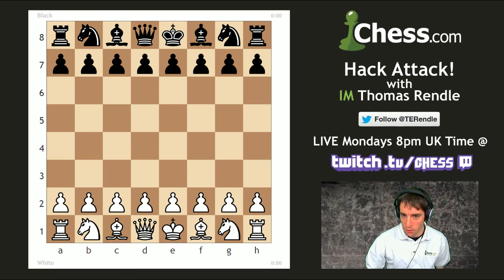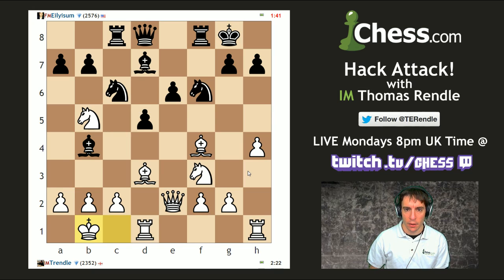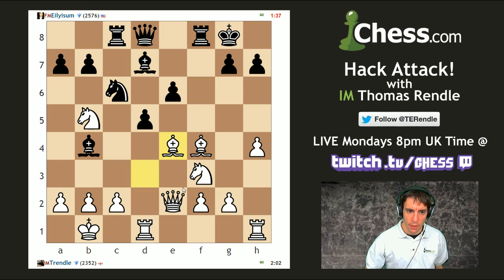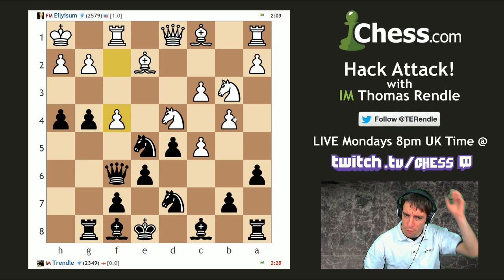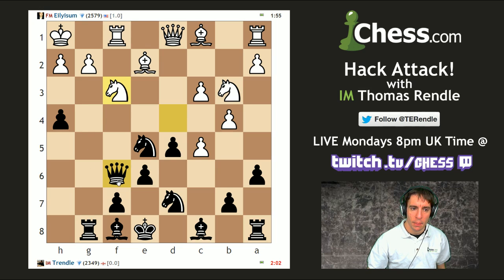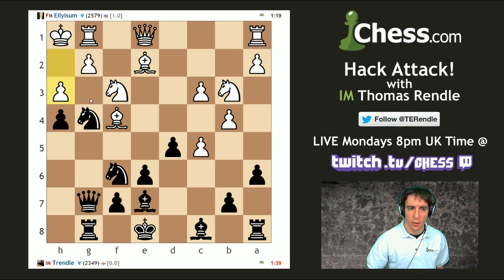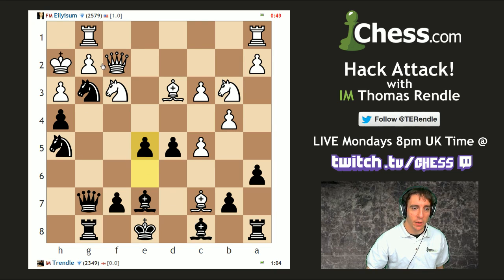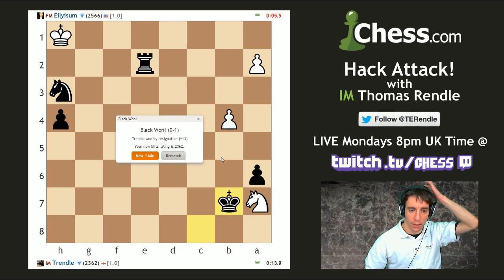Twitch Chess: "Hack Attack" Episode 13 | Part 2!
IM Rendle faces off against popular and infamous FM Eilysium on Chess.com! A rematch of sorts and full of exciting, tactical games with wild finishes...